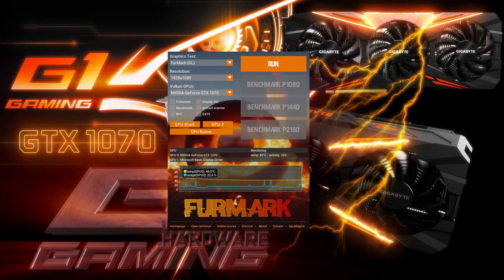Why I Bought a GTX 1070 in 2024 | Deep Clean, Thermal Paste & Pads Upgrade + Performance Test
In 2024, I chose the GTX 1070 for its value and performance. Watch as I give it a full clean, replace the thermal paste and pads, and put it through a stress test to check stability and temps. See why this classic GPU is still a solid choice!